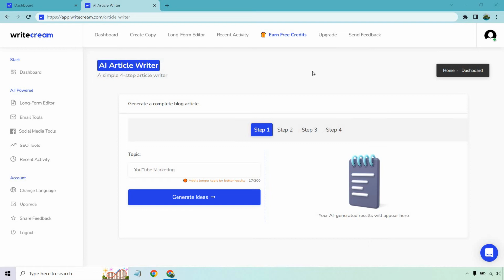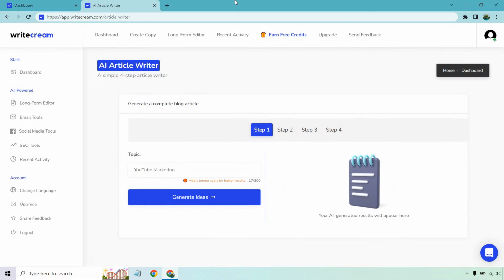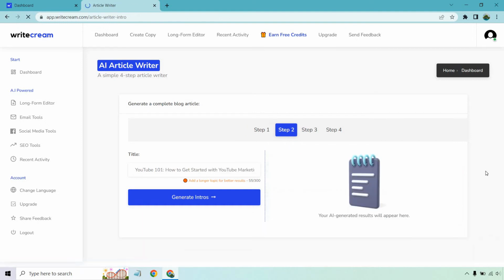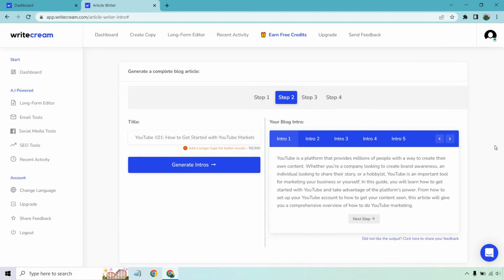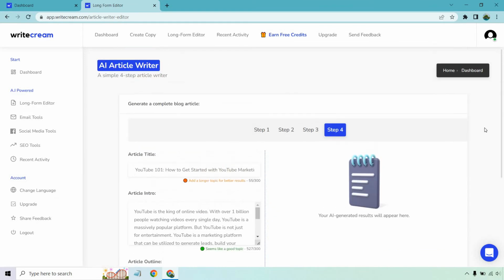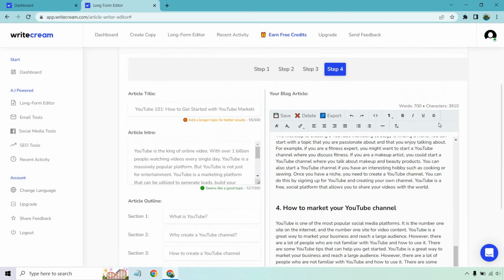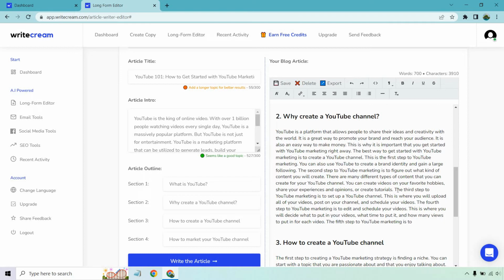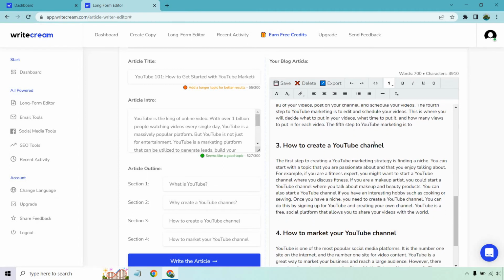Writecream Blog Post: How To Write Short Blog Posts (Few Steps)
Writecream Blog Post Video

Thanks for checking out my Writecream blog post tutorial video. In this video, I'm going to be using their new article template that allows you to create an article in a few steps. Check out the video for all of the fun details about how to write short blog posts.